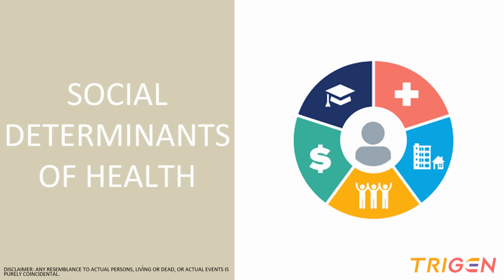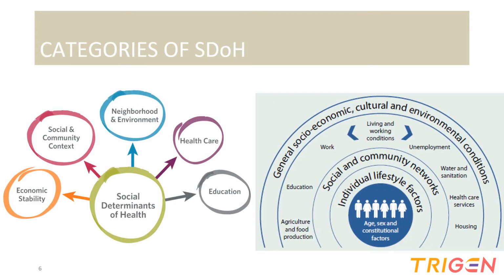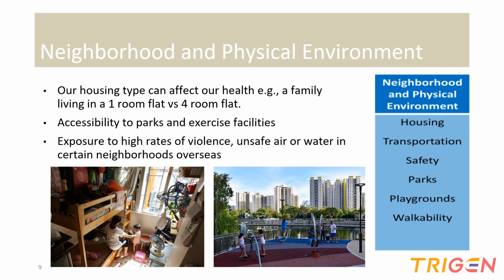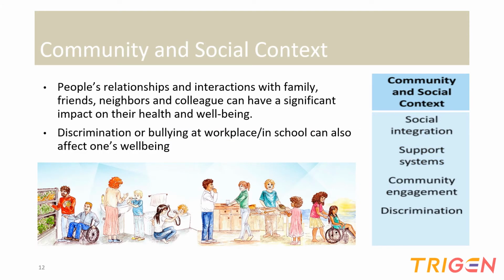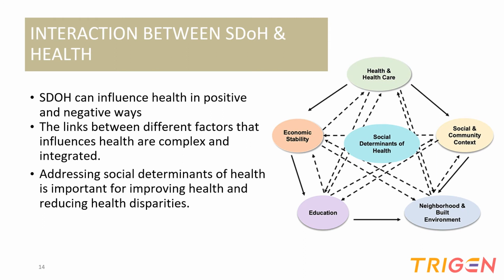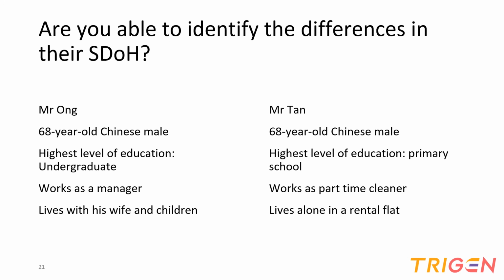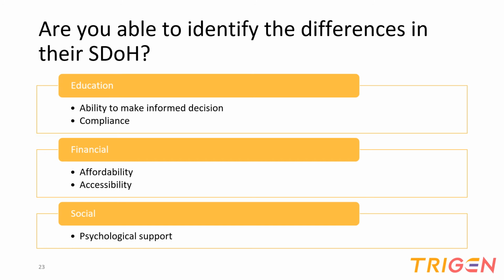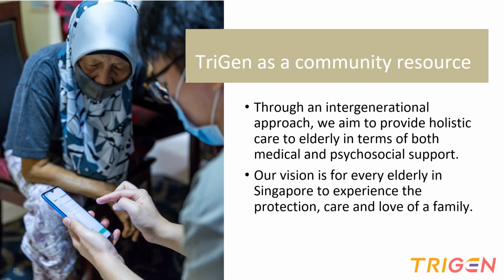Module 6: Social determinants of health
Please take note of the change in module number. The video states module 5 but it is changed to module 6.

0:00 Intro
0:43 Definition of social determinants of health
1:36 Categories of social determinants of health
2:19 Economic stability
2:35 Neighborhood and physical environment
3:12 Education
3:32 Food
3:51 Community and Social context
4:10 Healthcare system
4:30 Interactions between social determinants of health and health
4:59 Case study
8:31 Existing policies in Singapore
9:20 TriGen as a community resource
10:38 quiz
10:45 Additional resources

At the end of the module, students will be able to:
1. Understand what are the social determinants of health
2. Identify social determinants of health in the elderly
3. Understand how social determinants of health can affect the lifestyle choices
4. Propose solutions that could improve health equity